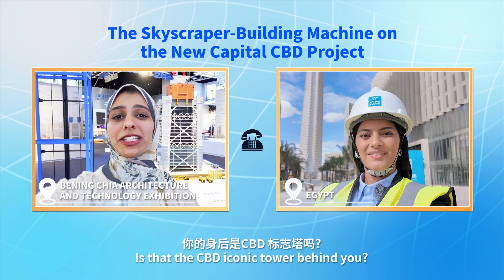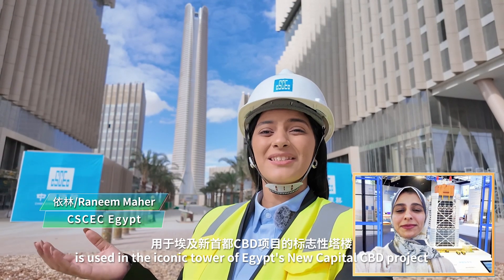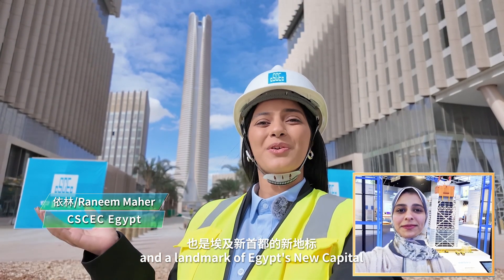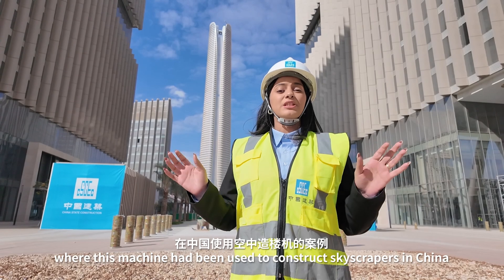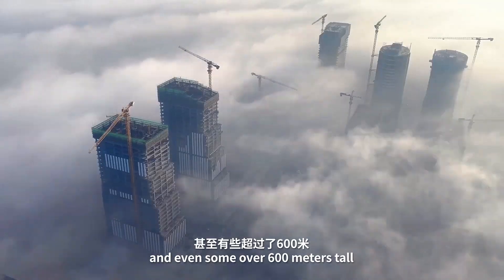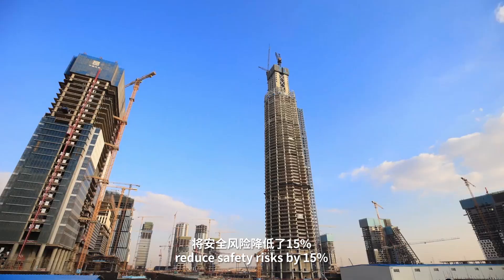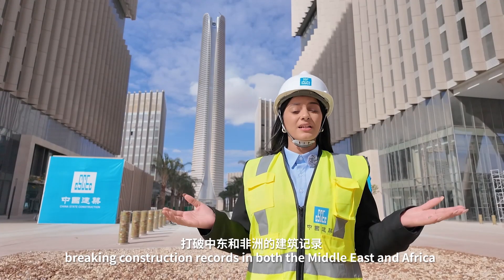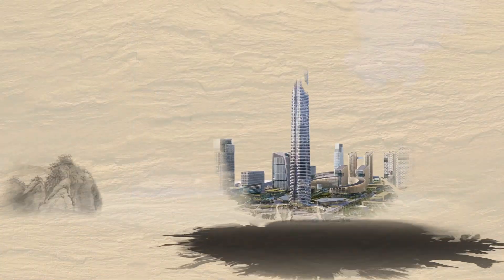The Skyscraper-Building Machine on the New Capital CBD Project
UpWeBuild Live from the Site, Connected to China! ✨🤔

CSCECers Raneem and Salsabil joined a video call to explore the impressive performance of the "Aerial Building Machine" at Egypt's New Capital CBD project. ✌️

👍At the CBD project, the "Aerial Building Machine" played a key role in constructing the 385.8-meter Iconic Tower, increasing construction efficiency by 20%, and breaking records by completing one floor every 3-4 days!